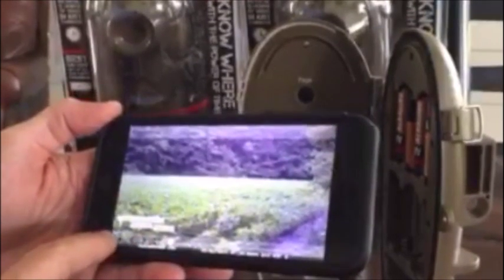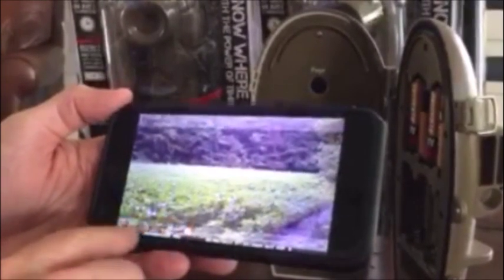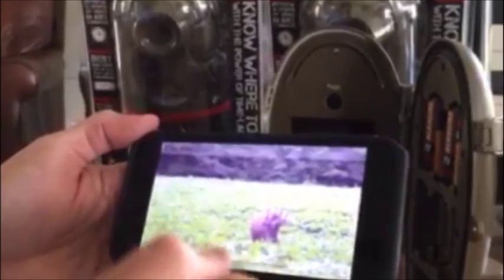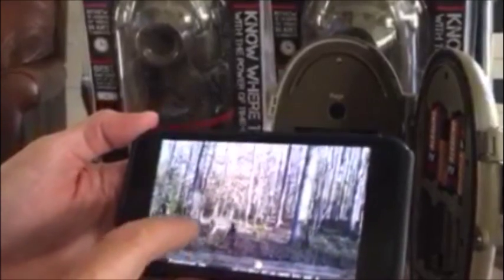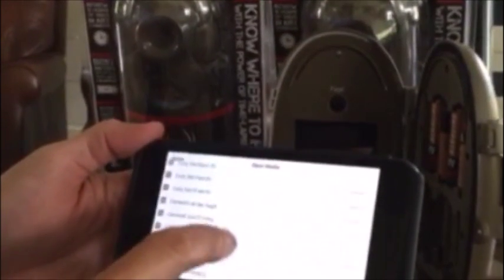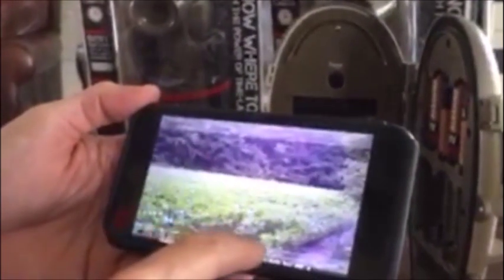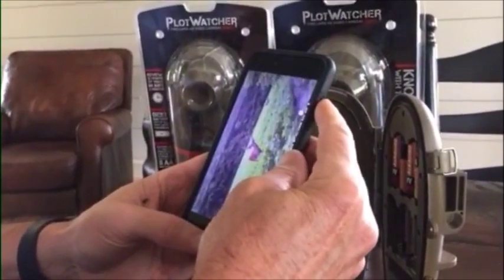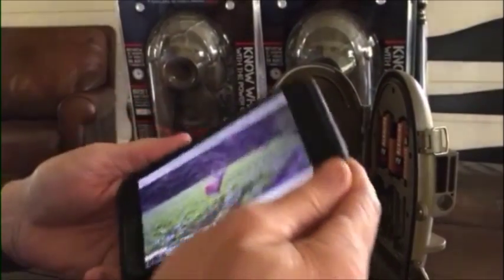Day6 GameFinder Mobile App How To Video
This video shows you how to use the GameFinder Mobile iOS App from Day 6 Outdoors.